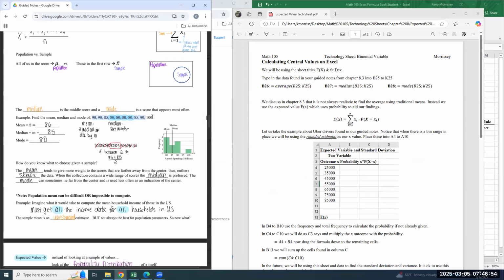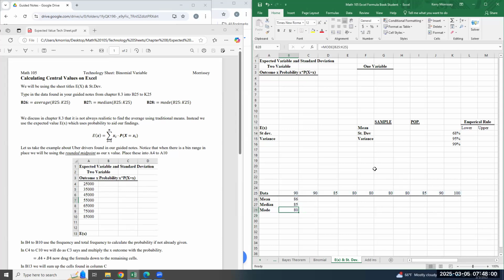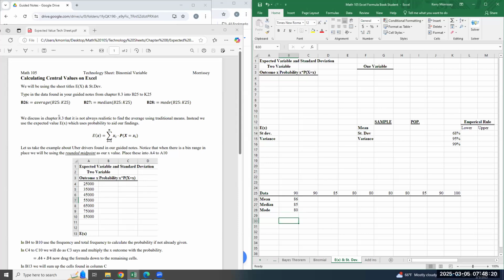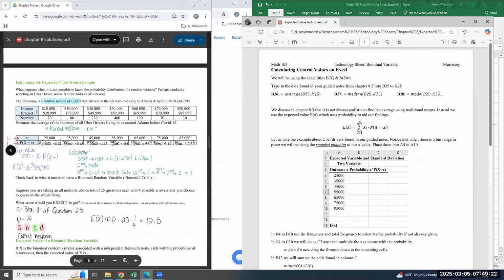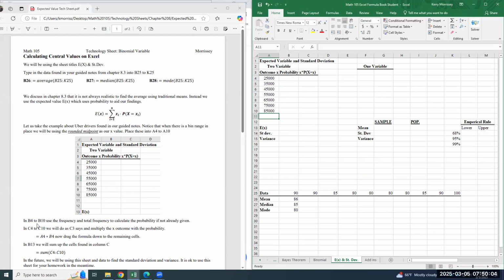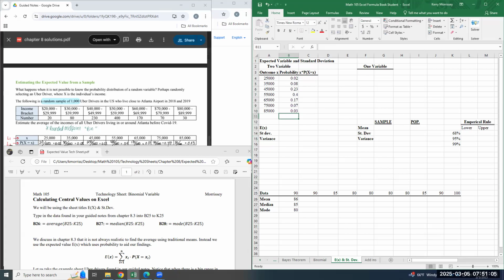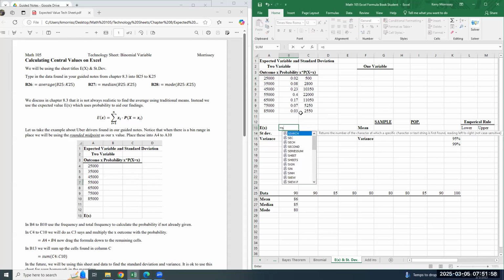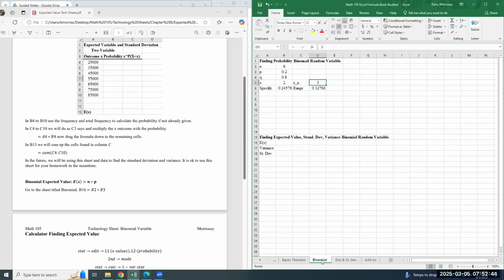Expected Value Excel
In this video, we discuss how to determine the measure of central tendencies in multiple methods. Traditional, expected value and binomial random variables.